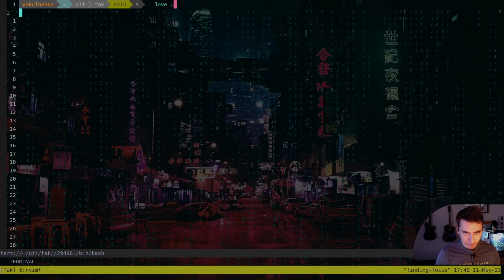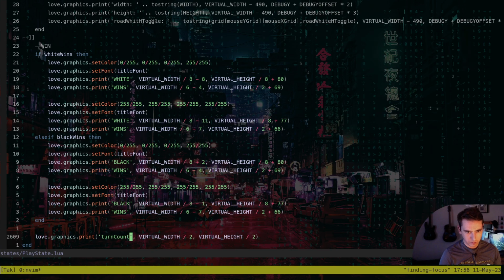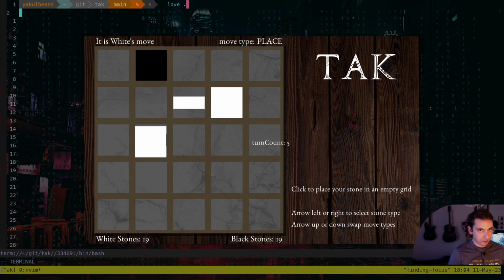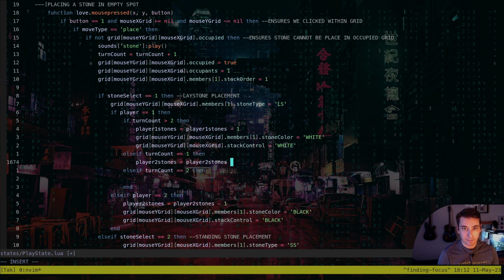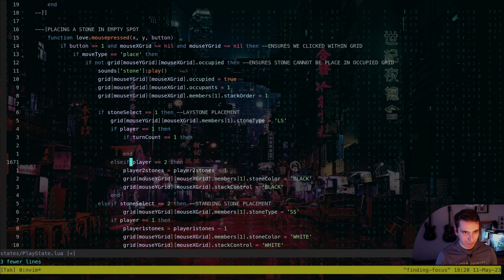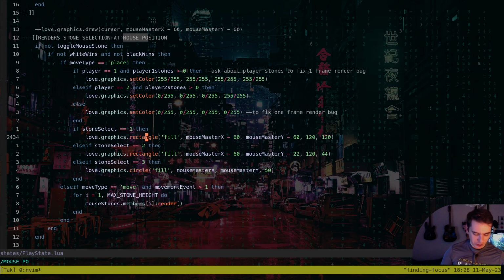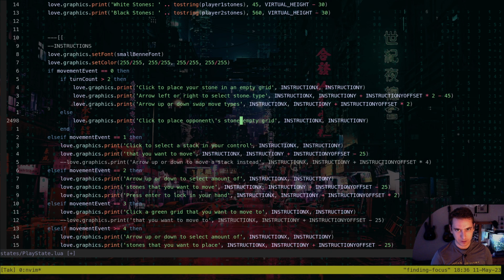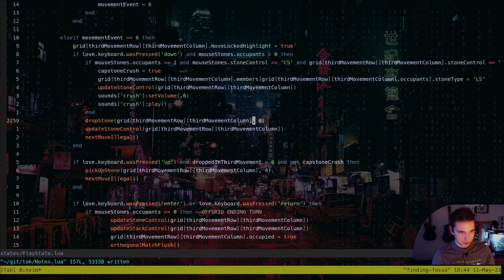Lua Programming Devlog #244: May 11th, 2023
git commit -m "added first movement logic and instructions"